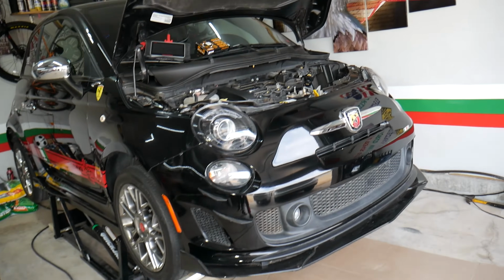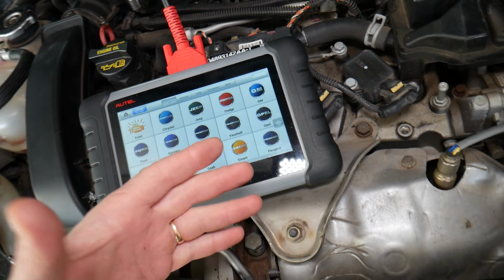FIAT ALFA ROMEO CODE P0443 P0444 PURGE VALVE, EVAP SYSTEM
If you have Fiat or Alfa Romeo and you have code P0443 P0444 Purge Control Valve on Fiat or Alfa Romeo we will explain the top reasons why you may have code P0443 P0444 Purge Control Valve on Fiat or Alfa Romeo. We demonstrated on a Fiat why Fiat and Alfa Romeo may have code P0443 P0444 Purge Control Valve because Fiat and Alfa Romeo share their platforms. Hopefully the video will be helpful to any of you that have a Fiat or Alfa Romeo and need to fix a code P0443 P0444 Purge Control Valve. This video may be helpful on:
Fiat 500 Code P0443 P0444 Purge Control Valve
Fiat 500x Code P0443 P0444 Purge Control Valve
Fiat 500l Code P0443 P0444 Purge Control Valve
Fiat 124 Code P0443 P0444 Purge Control Valve
Fiat Doblo Code P0443 P0444 Purge Control Valve
Fiat Grande Punto Code P0443 P0444 Purge Control Valve
Fiat Tipo Code P0443 P0444 Purge Control Valve
Alfa Romeo 147 Code P0443 P0444 Purge Control Valve
Alfa Romeo 159 Code P0443 P0444 Purge Control Valve
Alfa Romeo Giulietta Code P0443 P0444 Purge Control Valve
Alfa Romeo Mito Code P0443 P0444 Purge Control Valve

► Purge Valve
► Fuel Cap
► Upstream Oxygen Sensor
► Downstream Oxygen Sensor
► Oxygen Sensor Socket
► Hex Key Socket Set
► Mechanic Tool Set
► Scanner That We Recommend